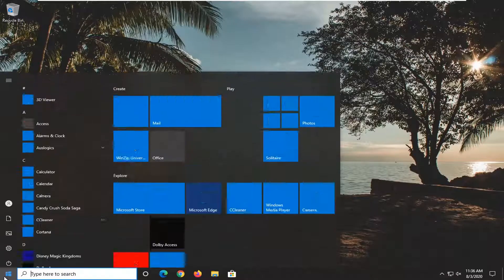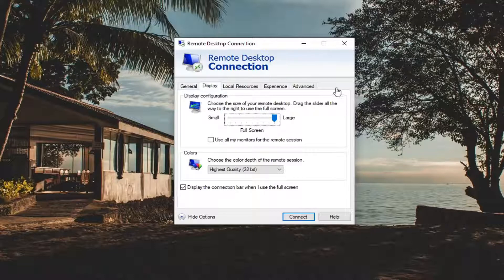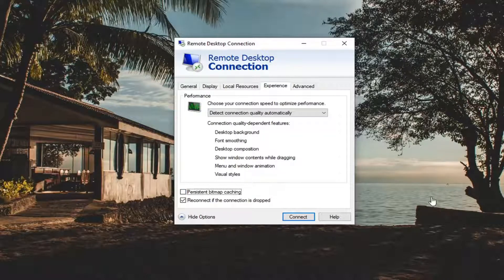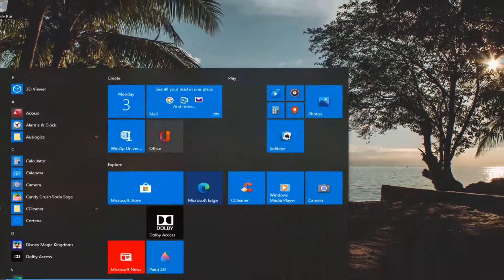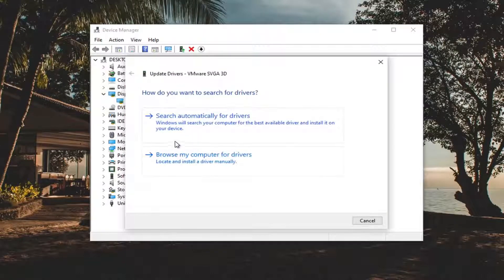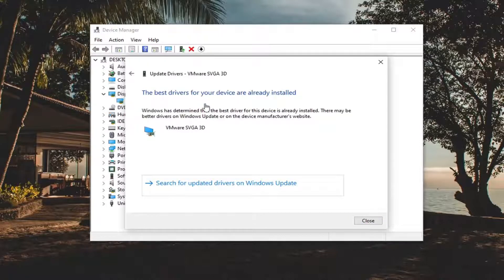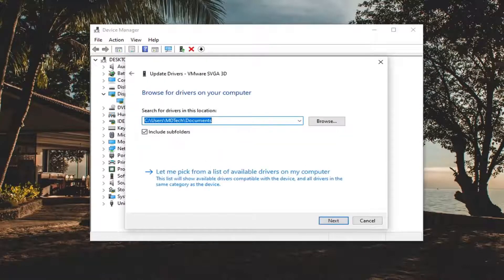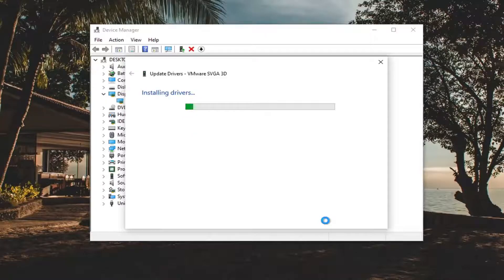Fix Black Screen While Using Remote Desktop Connection in Windows 10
Issues addressed in this tutorial:
remote desktop connection black screen after login
remote desktop connection windows 10 black screen
black screen remote desktop windows 10
black screen on remote desktop connection

Microsoft’s Remote Desktop is a savior when you have to connect to a computer remotely using another PC or a mobile device. You can enable the Remote Desktop option under Settings and download the necessary app on your smartphone. However, some users are witnessing a black screen even after connecting to the remote computer successfully.

Usually, the Black screen issue on Remote Desktop occurs no matter which net connection you are using like WiFi, LAN, etc. This bug may become dormant for few hours after rebooting your device. However, this will come back for sure. You can update your device drivers along with disabling bitmap caches to get rid of this trouble. This bug can also appear when there is any misconfiguration in Remote Desktop Protocol connectivity.